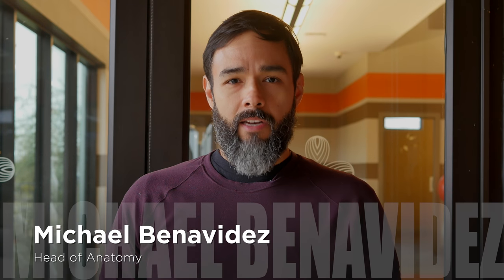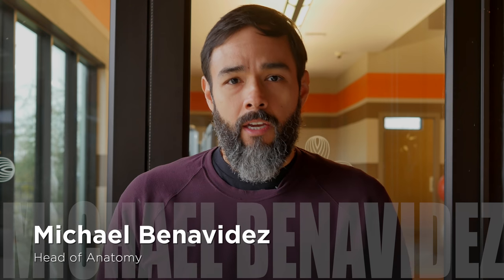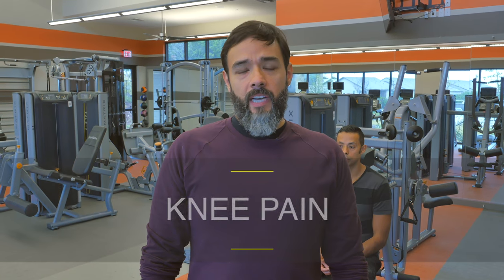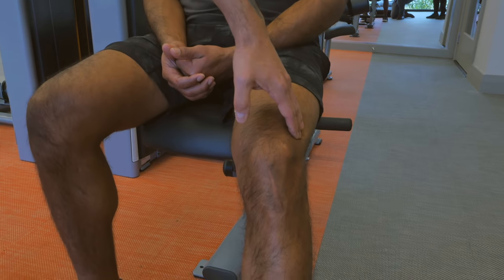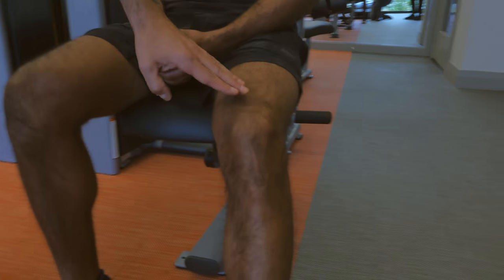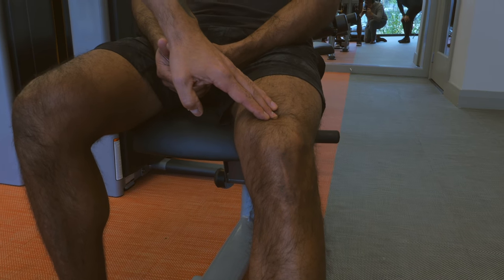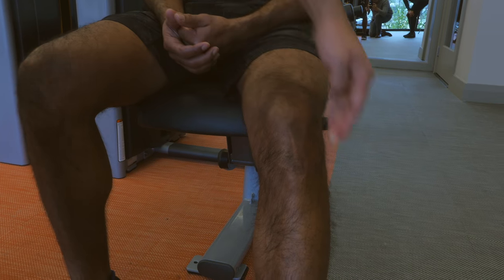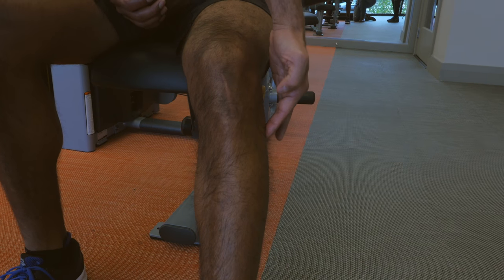Where is your pain? - Knee Pain - Heliopatch